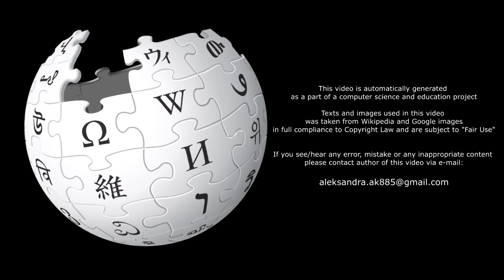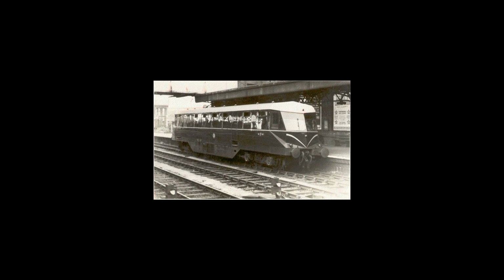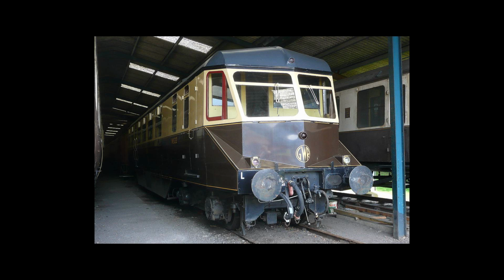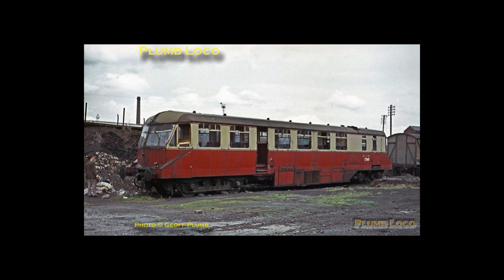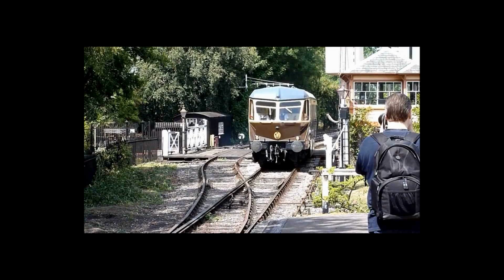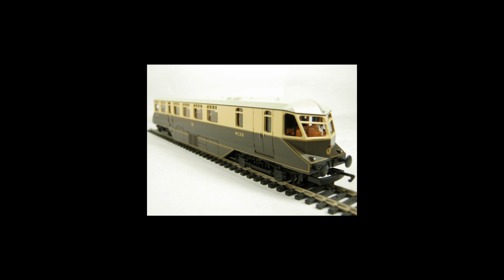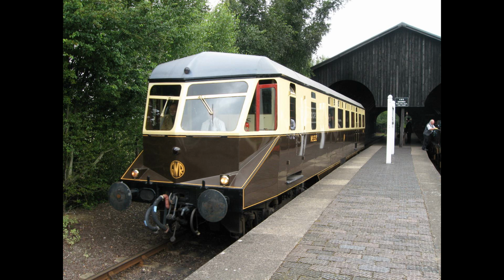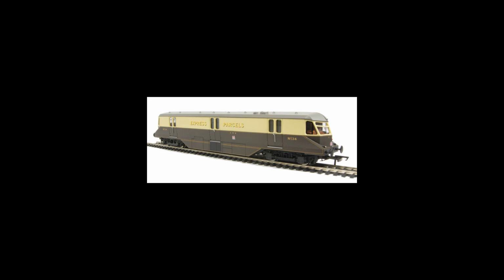[Wikipedia] GWR railcars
In 1933, the Great Western Railway introduced the first of what was to become a very successful series of railcars, which survived in regular use into the 1960s, when they were replaced with the new British Rail "first generation" type diesel multiple units.